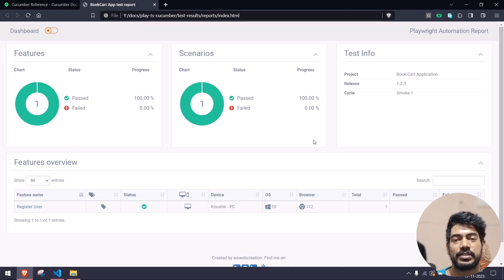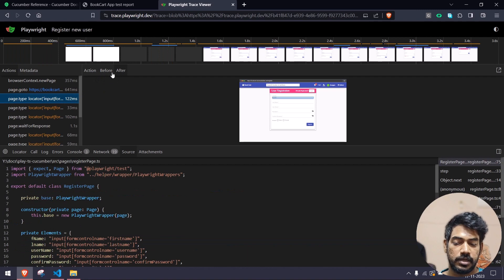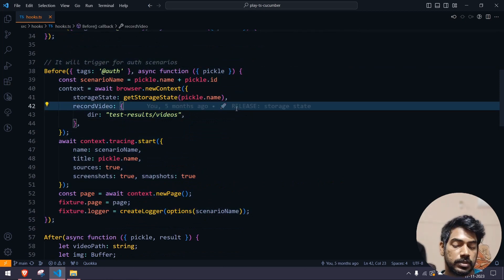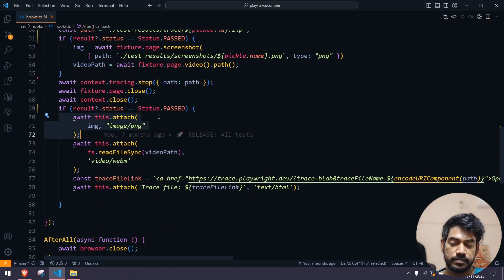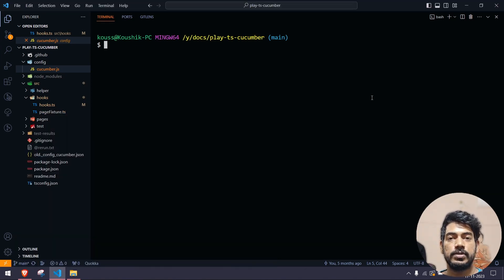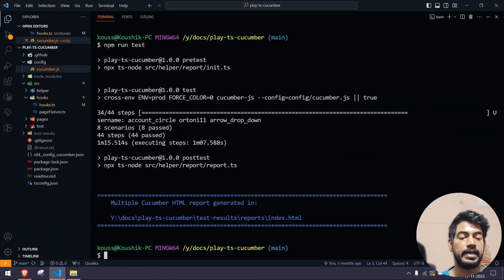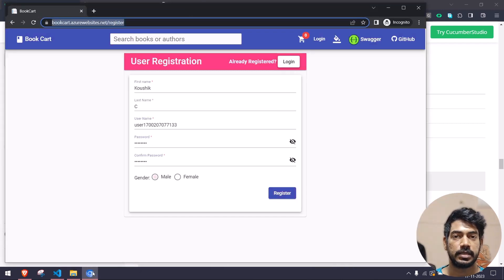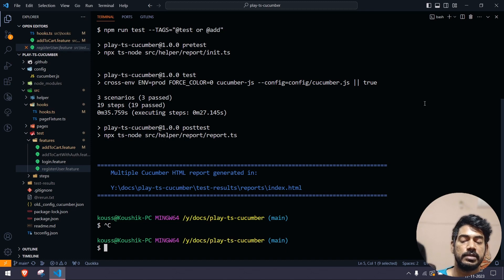Trace viewer & multiple tags | Playwright & Cucumber - Typescript | Part 13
In this video, we'll learn how to attach a trace viewer to the HTML reporter and also we will learn how to run multiple scenarios using tags from the CLI.
Chapters:
0:00 Playwright Trace viewer
7:40 Multiple tags from CLI
14:00 Next course announcement

Tamil Youtube Channel:
UPI: koushik350-1@okaxis

SOCIAL